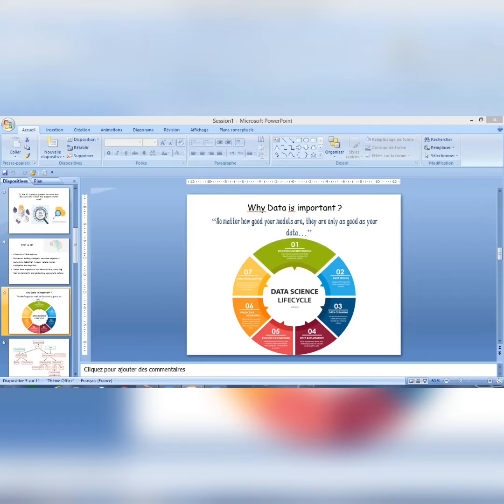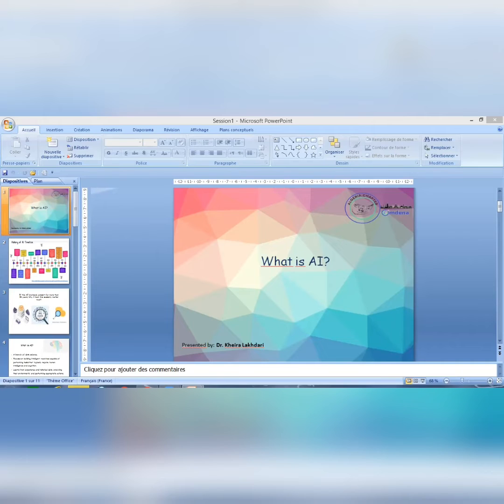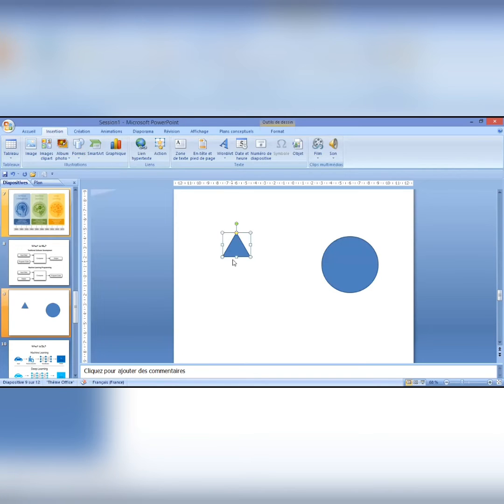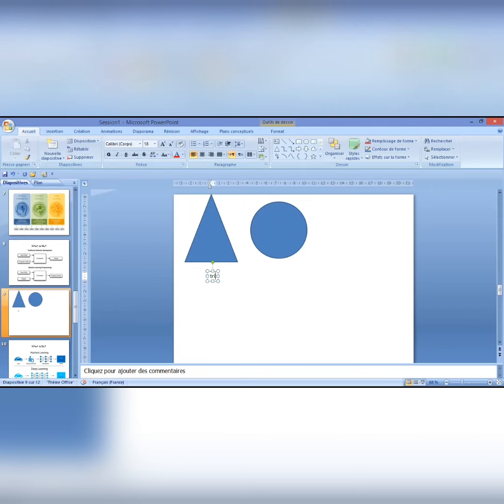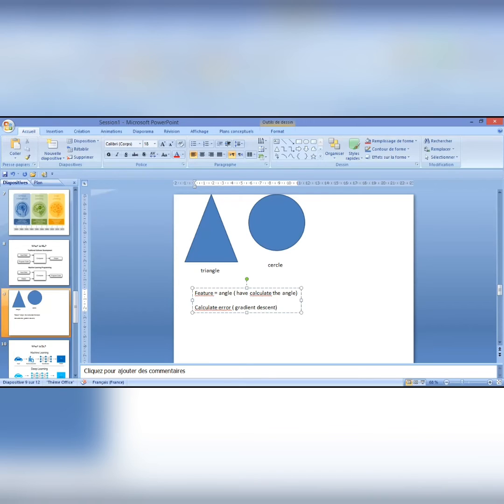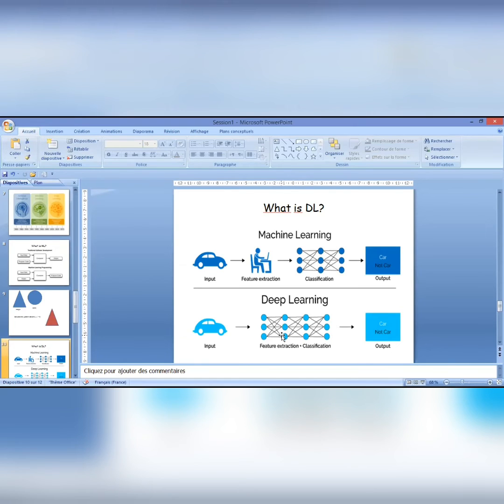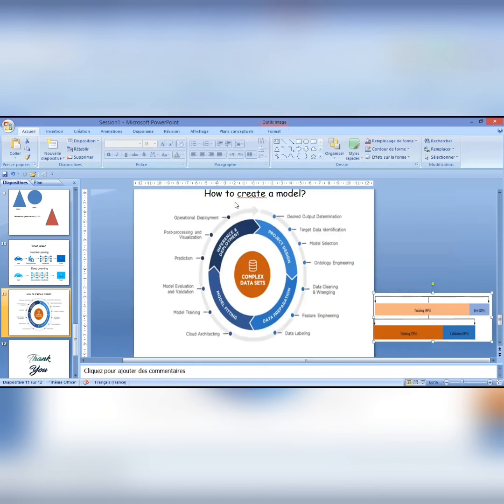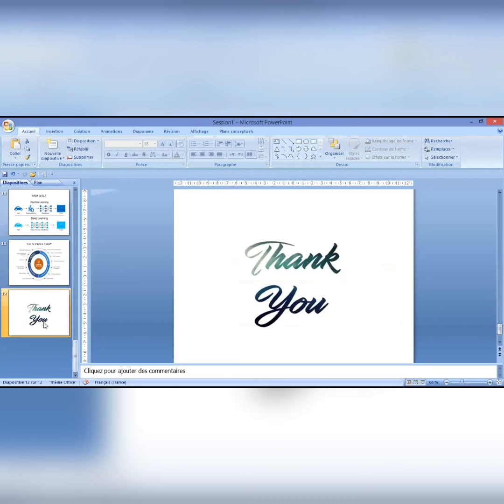Omdena Algeria Chapter- Green Algeria Project- Session 1-2: What is AI? by Kheira Lakhdari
This video is a part of Green Algeria Project, the first project leaded by Algeria Omdena Chapter.